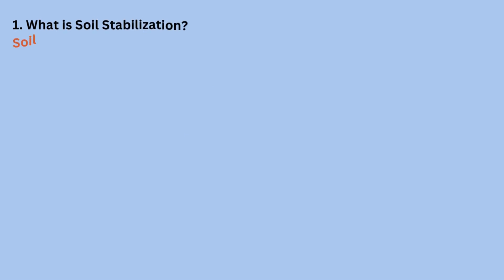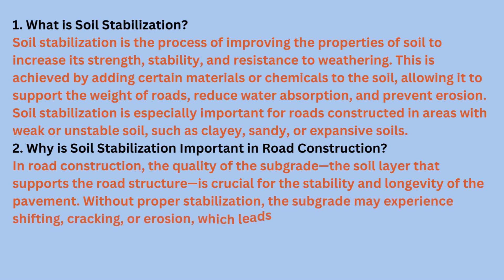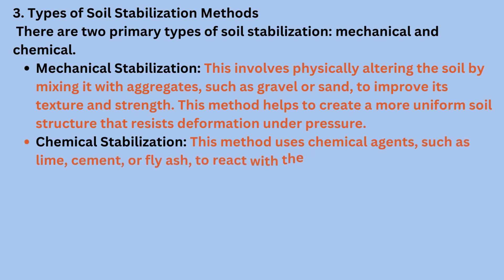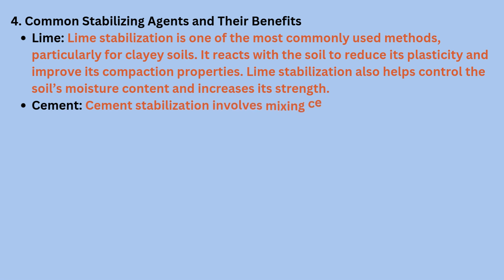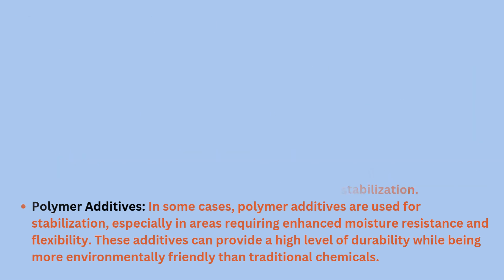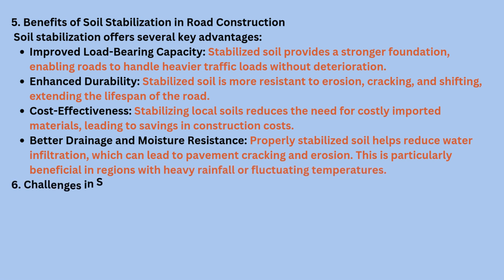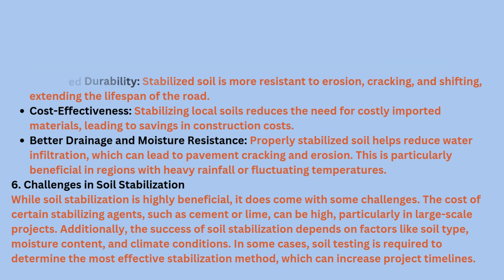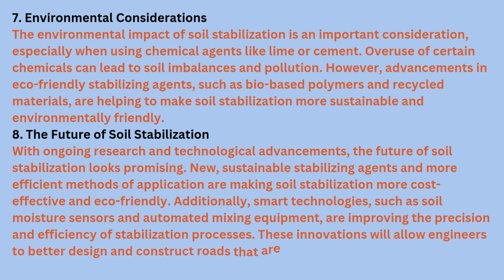Understanding Soil Stabilization in Road Construction